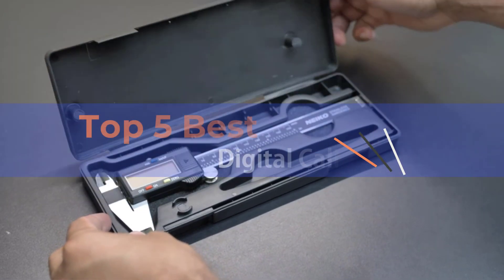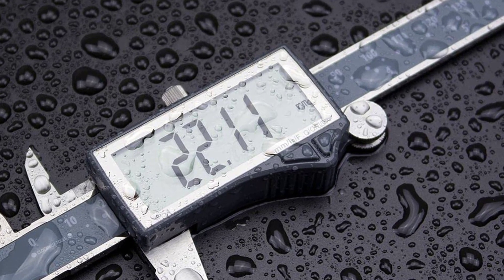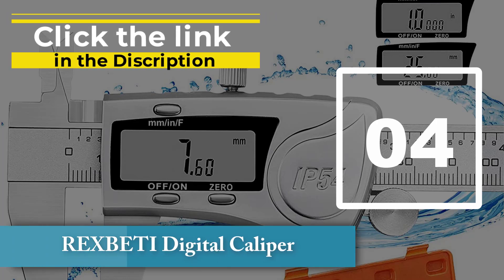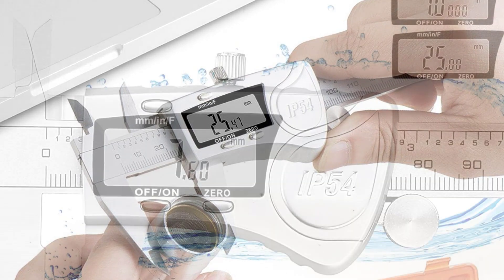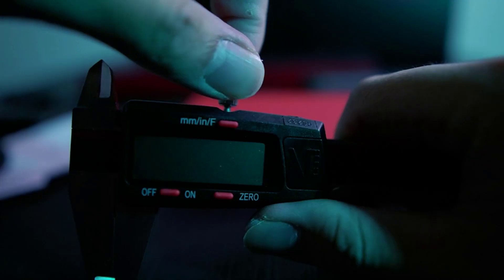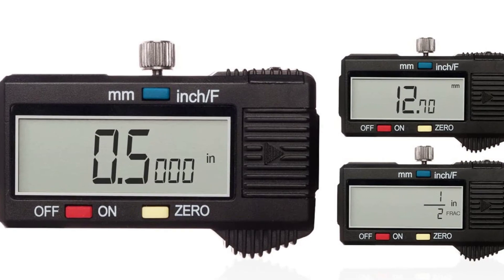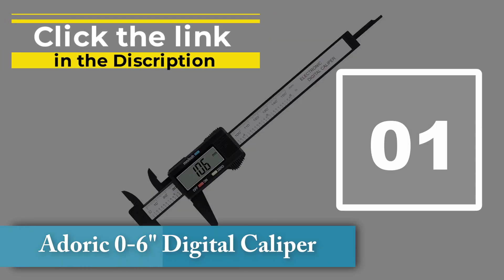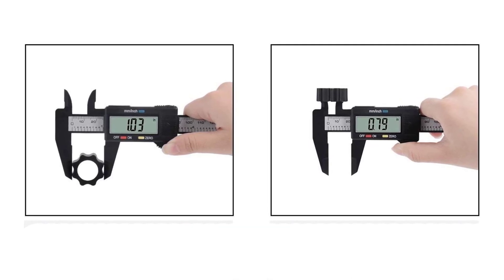✅ Top 5 Best Digital Calipers [ 2023 Buyer's Guide ]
If you buy those product on "Amazon" which you choose, Click the link and See Product Details and More information.

✅Top 5 Best Digital Calipers

👉5 - Clockwise Tools DCLR-1205 Electronic Digital Caliper

👉4 - REXBETI Digital Caliper -

👉3 - VINCA DCLA-0605 Electronic Digital Caliper

👉2 - NEIKO 01407A Electronic Digital Caliper -

👉1 - Adoric 0-6" Digital Caliper -

🕝Timestamps🕝
✅ 0:00 -Introduction
👉5 - 0:37 - Clockwise Tools DCLR-1205 Electronic Digital Caliper
👉4 - 1:22 - REXBETI Digital Caliper
👉3 - 2:04 - VINCA DCLA-0605 Electronic Digital Caliper
👉2 - 2:46 - NEIKO 01407A Electronic Digital Caliper
👉1 - 3:30 - Adoric 0-6" Digital Caliper